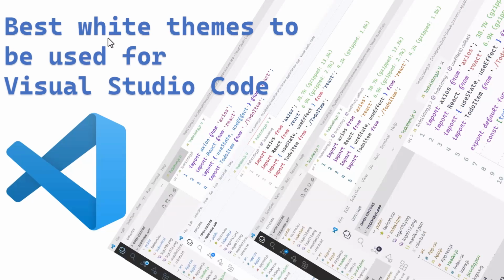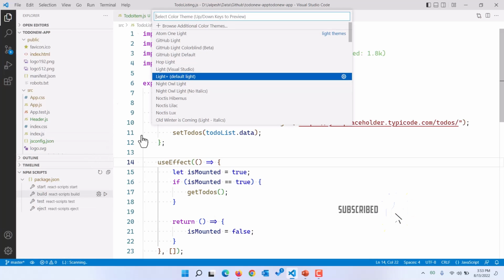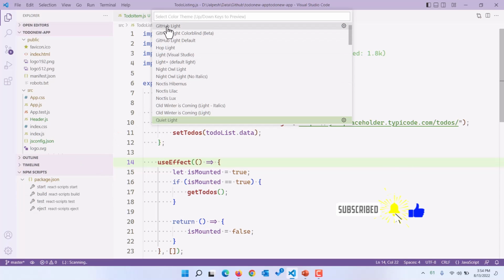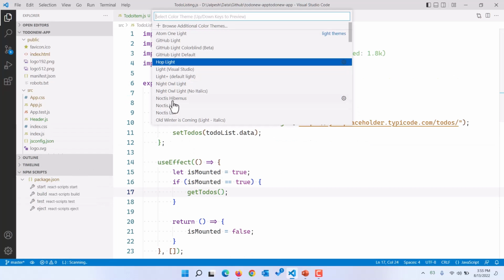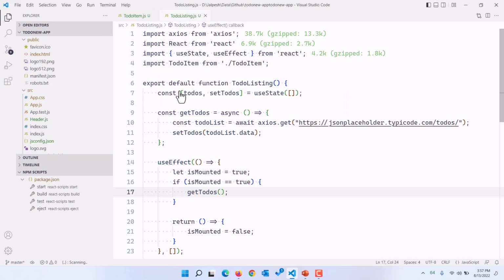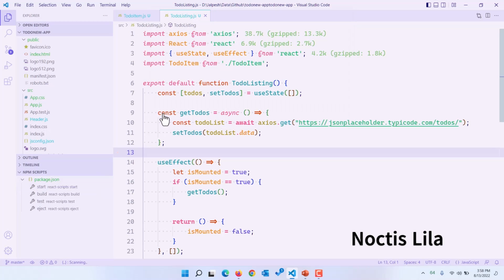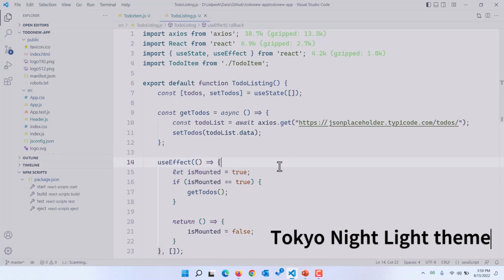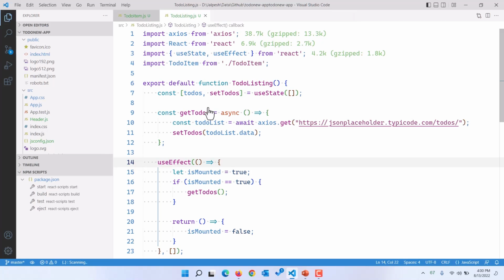Best white(light) themes to be used for visual studio code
Hello Friends,

In this video, We all love the Visual Studio Code editor and the theme is one of the important parts of it. Although, there is a personal choice for someone's light theme works, and for someone's dark themes works. In this video, I have demonstrated some of the light themes for visual studio code which you might like.

If you wanted to see the same kind of video for dark themes then please do watch the following link

Here is the list of the themes I have shown in the video.

✨tags ✨
- Visual studio code light themes
- Best light themes for VSCode 2022
- Visual Studio Code Light themes setup
- Github light theme for vs code
- Hop light theme for vs code
- Winter is coming theme for VSCode
- Old winter is coming theme for vscode
- Noctis theme for VSCode
- Best light themes for vscode
- Best light them for visual studio code
- Light theme for vscode
- Light thems for visual studio code
- Visual studio code theme customization
- Visual studio code customization with themes
- Best dark themes for visual studio code
- Best dark themes for visual studio code 2022
- Themes to look for visual studio code 2022
- Best themes for visual studio code in the year 2022
- VScode customization for themes
- Blue themes for VScode 2022
- Best dark themes for VSCode 2022
- Best themes for customization in visual studio code
- Visual studio code font customization
- Trending themes for VS Code
- Trending Light theme for VSCode
- Trending light themes for visual studio code
- Trending theme for Visual Studio code
- Trending dark theme for visual studio code
- Best light theme to work at night for Visual STudio Code
- Light theme changes in Visual Studio Code
- Dark mode in visual studio code
- Icon setup in visual studio code
- Icon setup in visual studio code customization
- Customization of fonts in VSCode
- Custom drawing in VSCode
- Python setup for VSCode
- Java setup for VSCode
- Free font for VSCode
- Cascadia code font Microsoft
- Cascadia Mono font Microsoft
- Cascadia Code PL Font Microsoft
- Free Cascadia font
- Cascadia font in VSCode
- Typescript setup VSCode
- Free code font
- Top programming font in VSCode
- Fira Code font in VScode
- Fira Code font in Visual Studio code
- Menlo font in vs code
- Menlo font in Visual Studio code
- Font ligature support in VSCode
- Font ligature in Visual Studio Code
- Code optimization Visual Studio code
- White theme in Visual Studio code
- Black theme in VS Code
- White theme in VS code
- Black theme in Visual Studio Code
- Visual studio code setup in windows
- Visual studio code setup in MAC
- Visual studio code setup in Linux
 -Visual studio code customization in windows
- Visual studio code customization in MAC
- Visual studio code customization in Linux
- Visual Studio Code Custom font setup
- Visual Studio Code Custom look and feel.
- Visual Studio Code theme and font
- Angular application with Visual Studio Code
- React Application with Visual Studio Code
- Svelte Applciation with Visual Studio Code
- Vue.js Application with Visual Studio Code
- TypeScript with Visual Studio Code
- Custom shortcuts for Visual Studio Code
- React.js intellisense with Visual Studio Code
- Customization for Visual Studio Code
- Customization of fonts in Visual Studio Code
- Custom drawing in Visual Studio Code
- Python setup for Visual Studio Code
- Java setup for Visual Studio Code
- Free font for Visual Studio code
- Free Cascadia font
- Cascadia font in Visual Studio Code
- Typescript setup Visual Studio code
- Free code font
- Top programming font in Visual Studio Code
- VSCode font customization
- VSCode italic font
- VSCode font setup
- VSCode Font italic